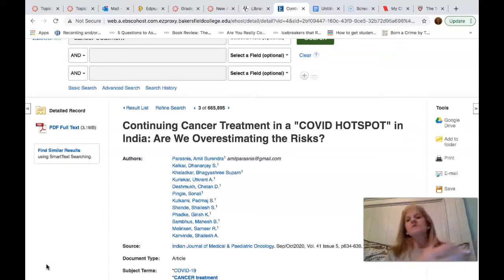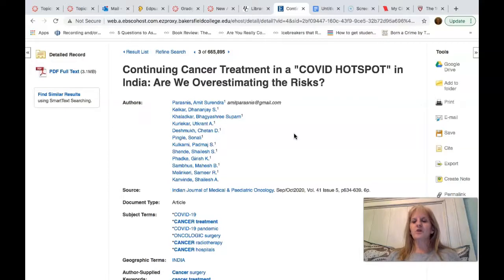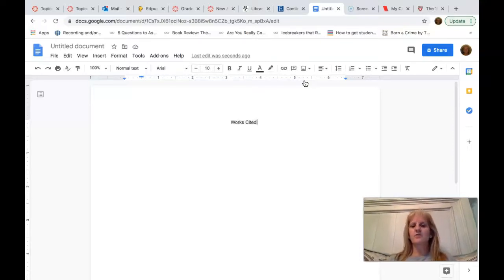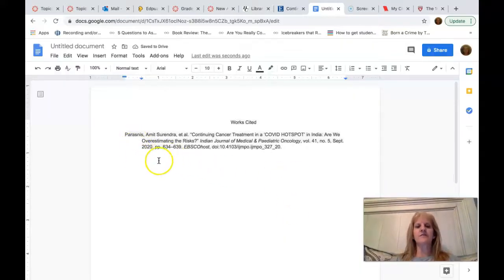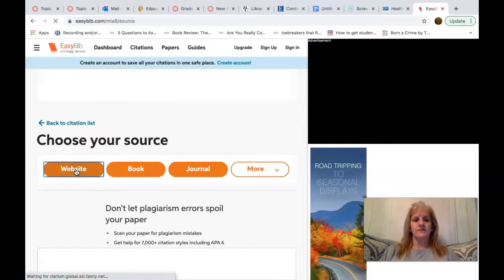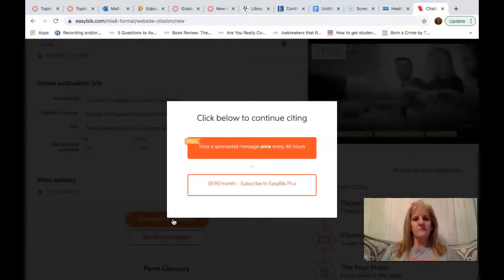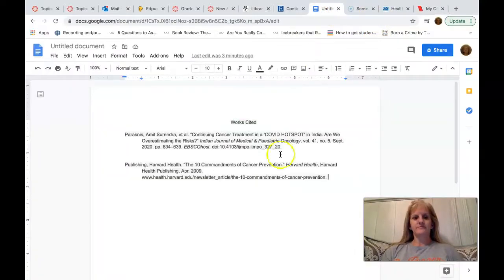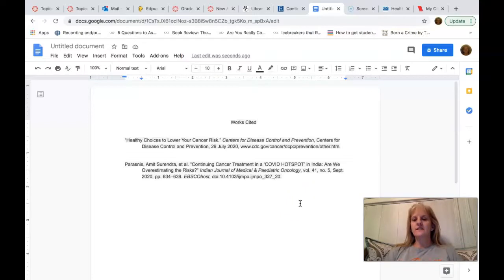Creating MLA Citations